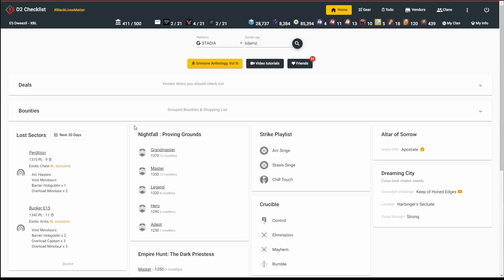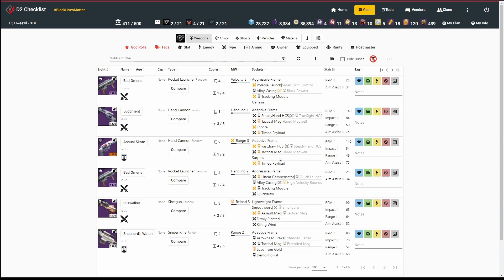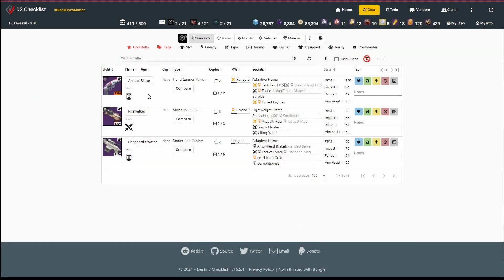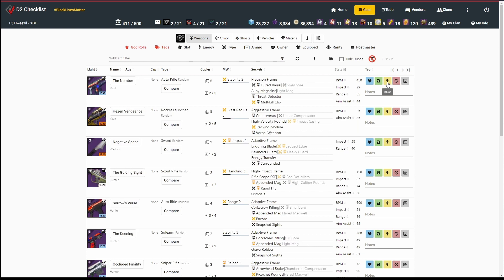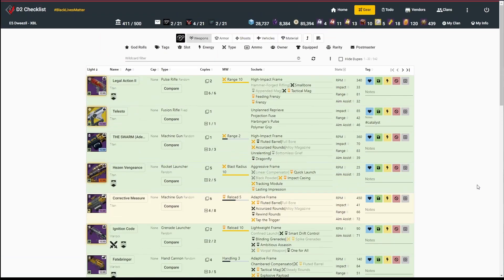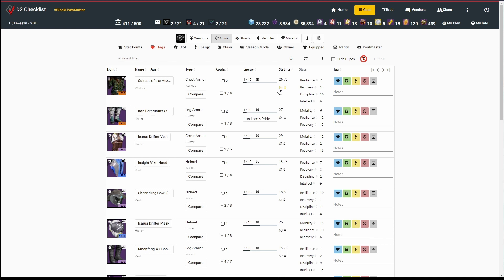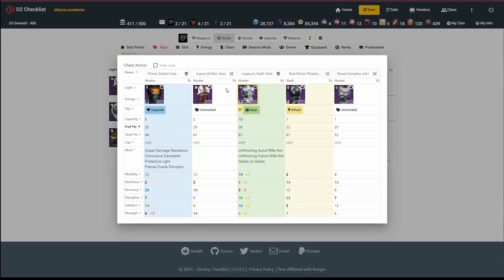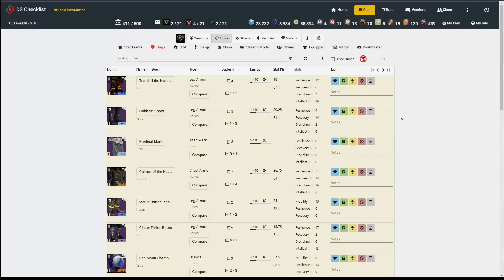Manage Your Vault with D2Checklist.com Pt. 1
Destiny players regularly ask me how to use D2Checklist.com to manage their vault, so I finally put together a video of me doing it. This goes over sorting through your guns for good and god rolls, and figuring out which armor is worth keeping, which infusing and which marking as junk.

Pt 2 will follow up with actually using Shard Mode and Upgrade mode to clear space.

yourself to try it out. Follow @

0:00 Introduction
0:53 Tagging Unmarked Weapons
5:40 Tagging Unmarked Armor
9:15 Next steps